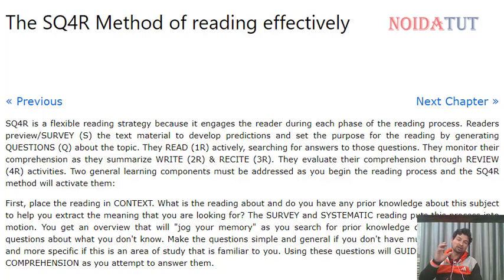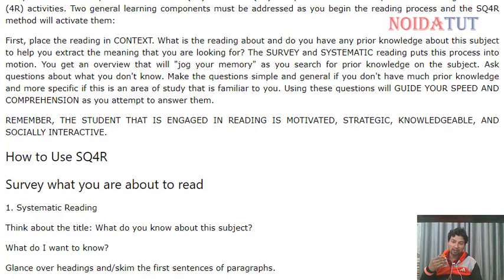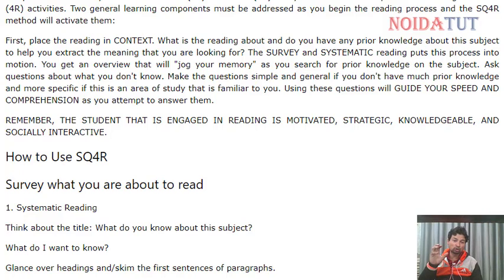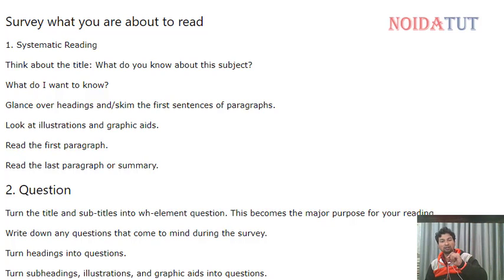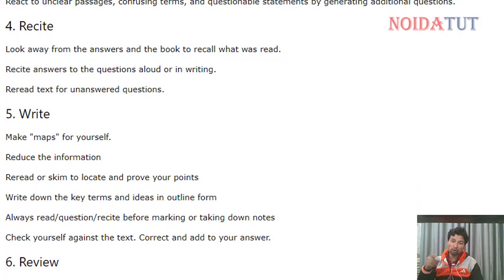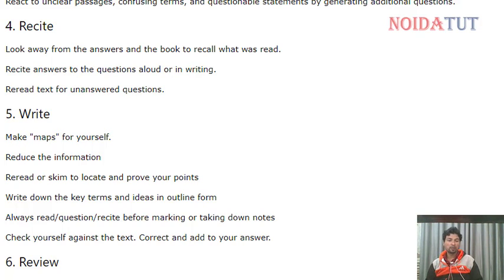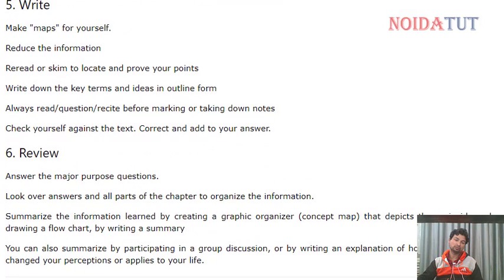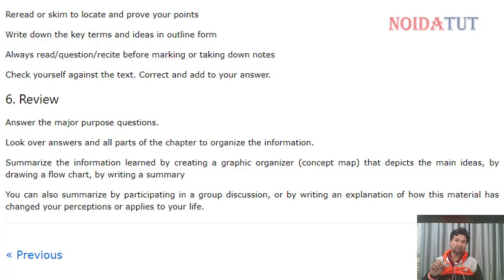The SQ4R Method of reading effectively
SQ4R is a flexible reading strategy because it engages the reader during each phase of the reading process. Readers preview/SURVEY (S) the text material to develop predictions and set the purpose for the reading by generating QUESTIONS (Q) about the topic. They READ (1R) actively, searching for answers to those questions. They monitor their comprehension as they summarize WRITE (2R) & RECITE (3R). They evaluate their comprehension through REVIEW (4R) activities.